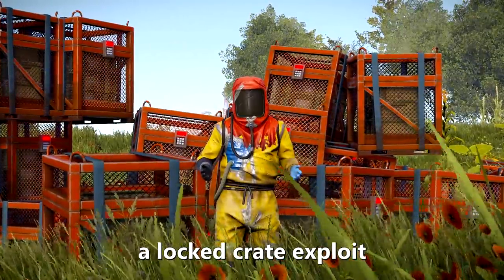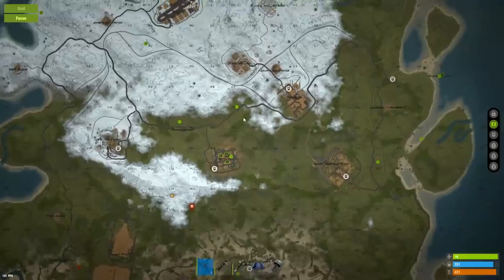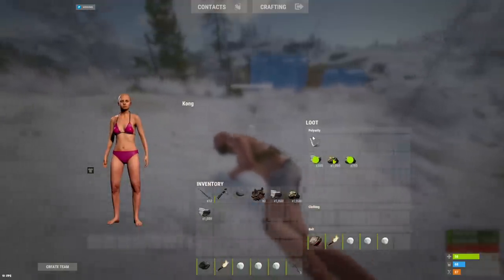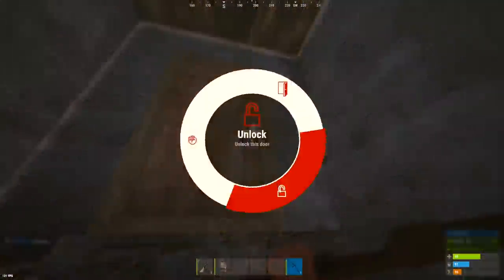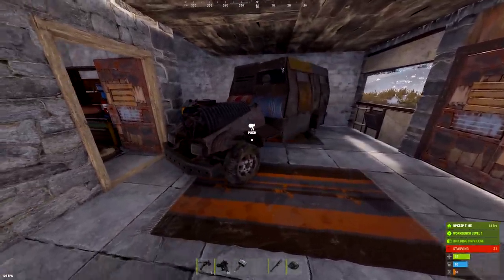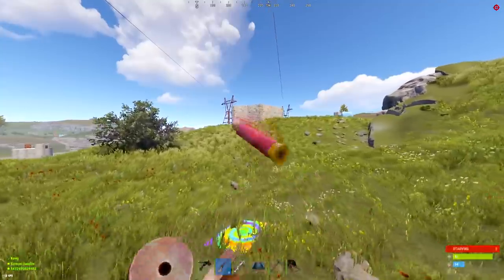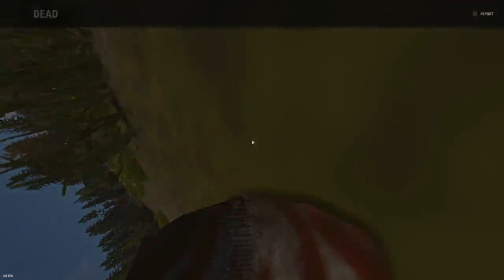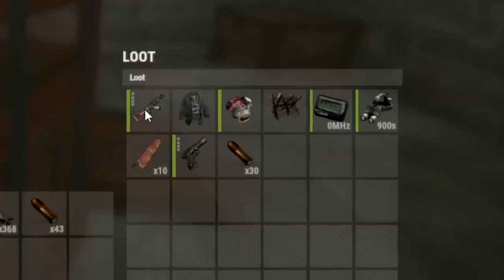Locked Crate Exploit = Free Loot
Make sure to check Bandit.camp from my (Must be 18+)

I Discovered a Locked Crate Exploit in Vanilla Rust...